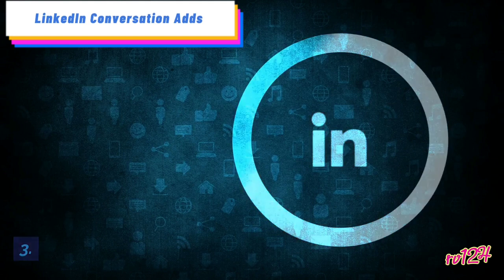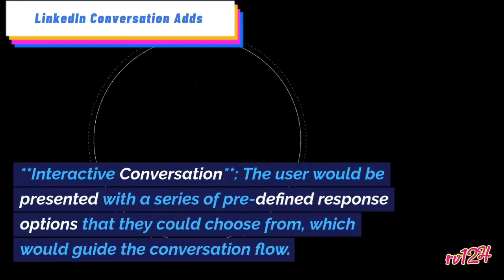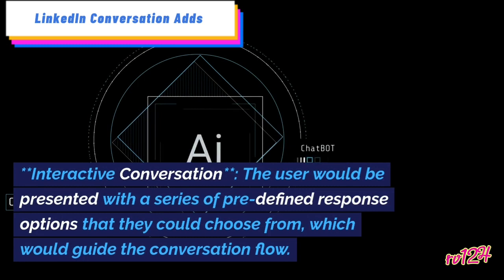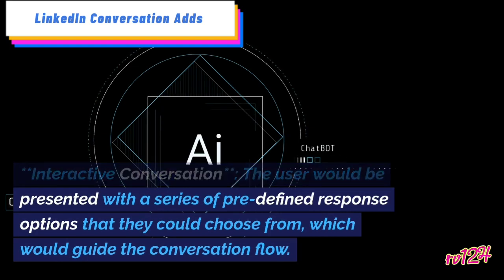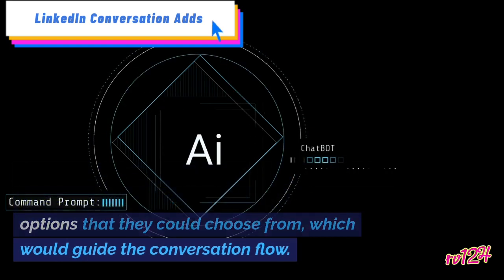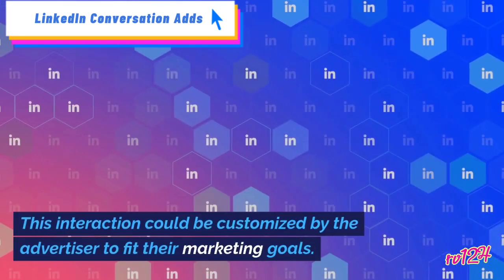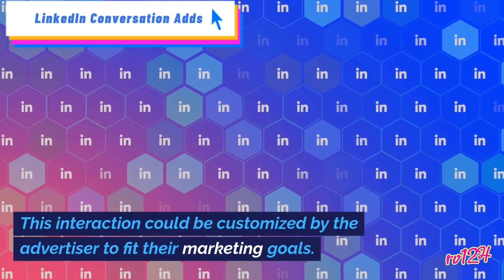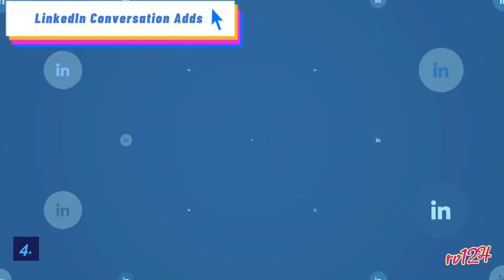A Guide to LinkedIn Conversation Ads Specifications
Are you ready to take your LinkedIn advertising to the next level? In this comprehensive video guide, we dive deep into the world of LinkedIn Conversation Ads and show you how to leverage this powerful tool to engage your target audience like never before.
Join us in this immersive session as we decode the intricacies of LinkedIn Conversation Ads and provide you with practical tips, best practices, and actionable insights that you can implement right away.